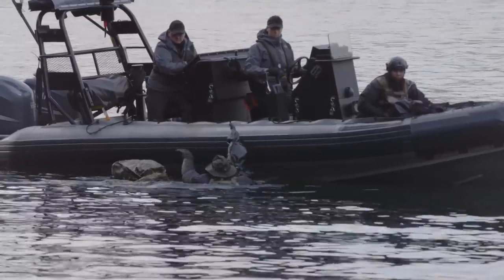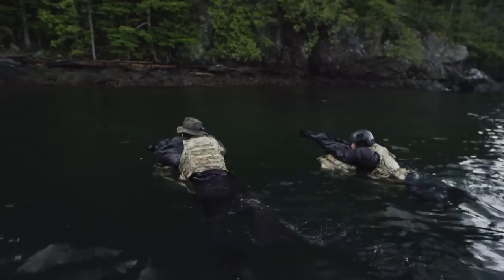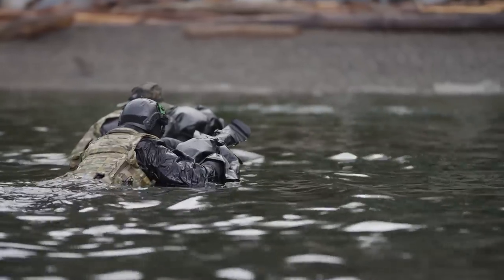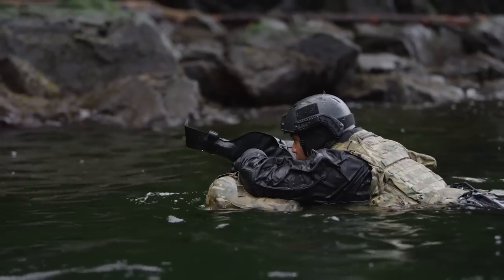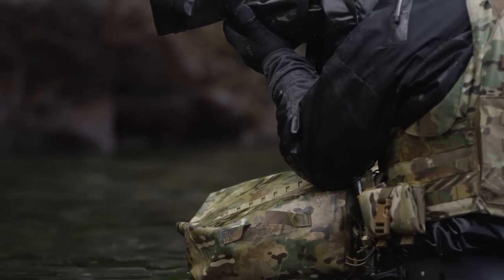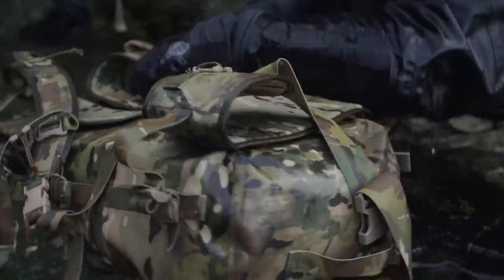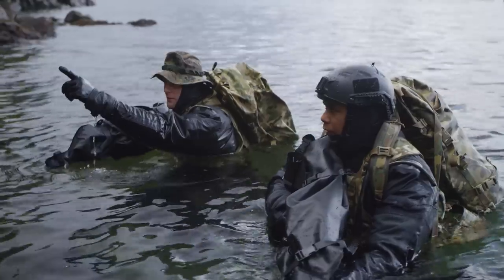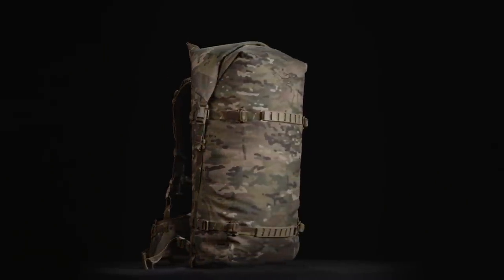Arc'teryx LEAF: DryPack 70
Visit, Board, Search and Seizure; and Small Boat Operations; where adaptability of the bag to be hauled, towed, tethered or carried on water and land without compromising the contents is desired. Unique AC² (Advanced Composite Construction) is a taped and sealed construction method that is exponentially lighter in weight and harder wearing than any other fabrication. Our RollTop™ closure with RF welded TIZIP master seal zipper guarantees a waterproof seal. Full alpine backpack carrying system, completely removable, greatly aids the user's land mobility.

FEATURES:

HT 725D Cordura is coated with urethane on both sides, making it 100% waterproof
Double layer reinforced bottom and sides gives unprecedented tear resistance
C² suspension system includes laminate back panel; GridLock™ shoulder straps that adjust to custom width and height; removable Load Transfer™ Disc that rotates freely to stabilize load on uneven terrain
Single compartment patrol pack with RollTop™ closure and TIZIP zipper provides a waterproof seal
Oral inflation valve controls buoyancy
Web Dominator™ webbing management keeps bag streamlined
Top and bottom grab handles; removable 1m tether makes the bag easy to manipulate and allows for towing, hauling or carry options
2 removable side compression enhance load management
White lined interior aids in viewing contents during low light conditions

MATERIALS:

HT 725D Cordura, pu coated
EV50 foam
Tweave® Durastretch™